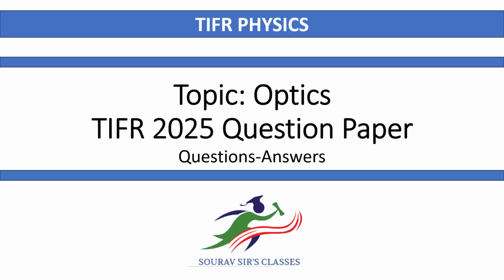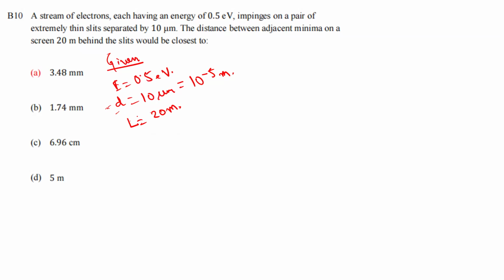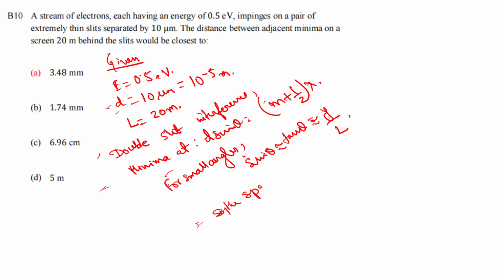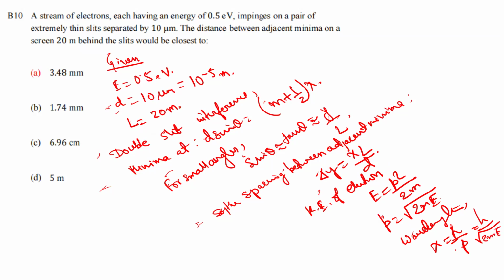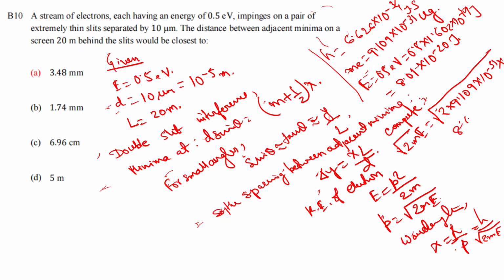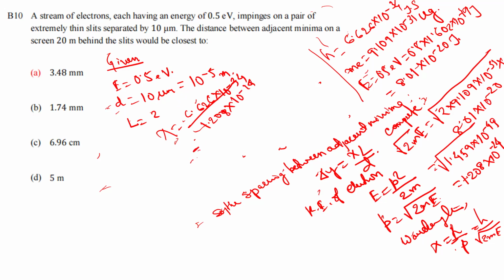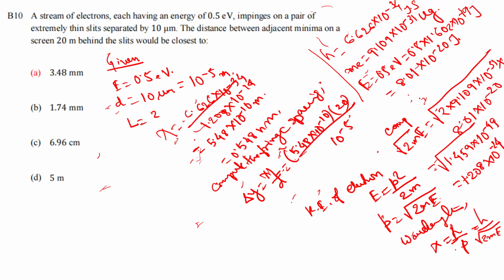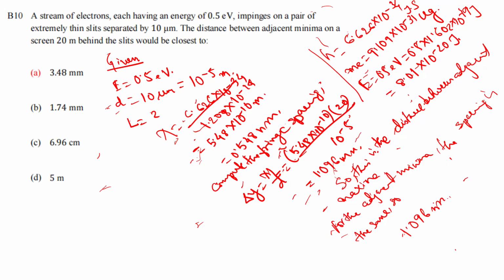TIFR 2025 Topic Optics 01 DC 02 07 2025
📘 **TIFR 2025 Physics | Optics Topic 01 – Ray & Wave Optics Full Class (Recorded on 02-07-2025)**

This video covers **Topic 01 of Optics** for the **TIFR 2025 Physics Entrance Exam**, recorded during our live DC class on **2nd July 2025**. In this session, we explain both **Ray Optics and Wave Optics** from scratch—perfect for students aiming to score high in TIFR's challenging entrance test.

We go deep into important principles like **reflection**, **refraction**, **interference**, **diffraction**, and **polarization**—all while solving relevant TIFR-style problems in real time. This is the first class in our Optics module and sets the base for advanced topics coming up next.

🔹 Laws of Reflection & Refraction
🔹 Lens & Mirror Equations
🔹 Wavefronts & Huygens’ Principle
🔹 Young’s Double Slit Experiment
🔹 Interference & Diffraction Basics
🔹 Introduction to Polarization
🔹 Solved numerical and conceptual questions
🔹 Tricks to reduce calculation time

👨‍🏫 **Ideal For:**
✔ TIFR 2025 MSc/PhD Physics aspirants
✔ Students preparing for GATE, JAM, JEST, and IISER
✔ BSc and MSc Physics students
✔ Anyone looking to strengthen their grip on optics

✅ Crisp explanation of core concepts
✅ Solved examples to understand application
✅ Based on actual TIFR exam trends
✅ Great for revision and foundation building
✅ Taught by experienced educators of Dr. Sourav Sir’s Classes

📌 **Course Features:**

* Full TIFR Physics syllabus coverage
* 1-on-1 mentoring available
* Mock tests with evaluation
* Study material & PYQ practice
* Mode: **Online and Offline – both available**
* Fee: ₹22,500 (after discount from ₹32,500)

🔸 Atomic Physics
🔸 Quantum Mechanics
🔸 Thermodynamics
🔸 Classical Mechanics
🔸 Electromagnetism
🔸 Mathematical Physics

Drop a comment if you want a particular topic to be covered next!

**Title (90 to 96 characters):**
TIFR 2025 Optics Topic 01 | DC Class on Ray & Wave Optics (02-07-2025)

**SEO-Friendly YouTube Description (within 4000 characters including tags and hashtags):**

🔹 Lens & Mirror Equations
🔹 Wavefronts & Huygens’ Principle
🔹 Interference & Diffraction Basics
🔹 Introduction to Polarization

📌 **Course Features:**

🔸 Atomic Physics
🔸 Quantum Mechanics
🔸 Thermodynamics
🔸 Classical Mechanics
🔸 Electromagnetism
🔸 Mathematical Physics